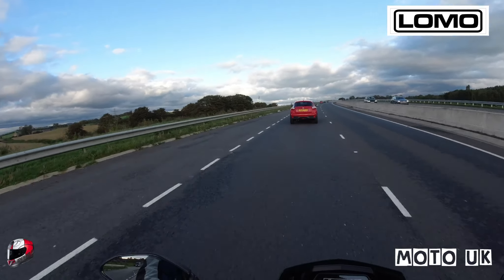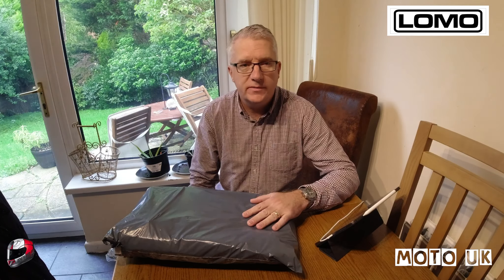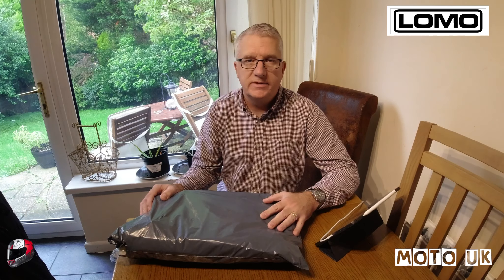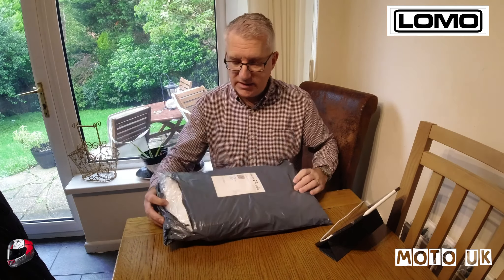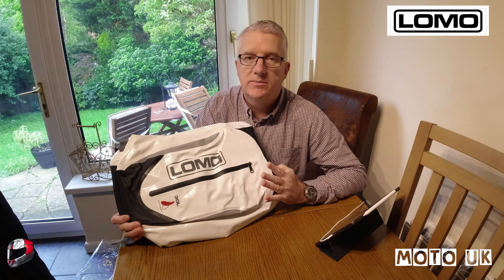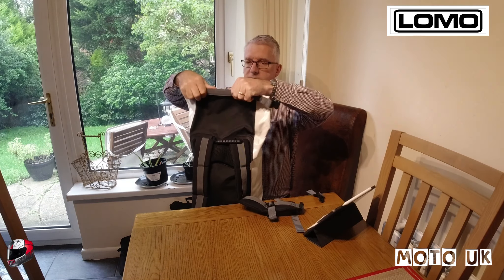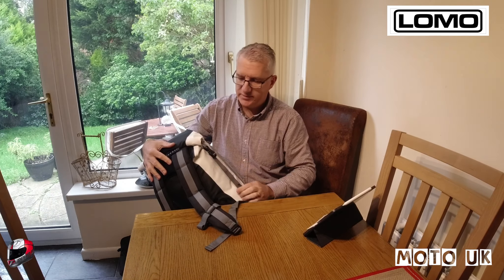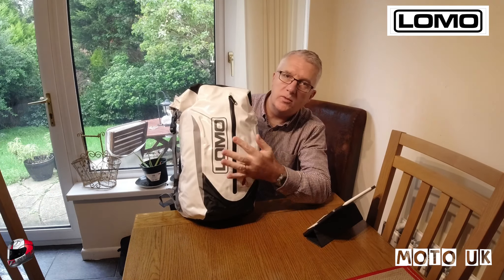Yamaha MT10 | Lomo 30lt Dry Bag Rucksack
A look at the 30lt Dry Bag Rucksack from Lomo, unboxing, ride and review.

Lomo 30lt dry Rucksack

RST Thermotech Heated Gloves

RST Adventure Jacket

RST Adventure Trousers

DJI OSMO Action

DJI OSMO Mic Adapter

DJI OSMO Pocket

HJC RPHA11

DJI Mavic Air Drone

SP Connect MOTO Bundle iPhone XS

SP Connect wireless charging pad

PUIG Touring Screen

Seat Cowl SP standard seat

Givi ST602 Tank Bag

Oxford Boss lock alarm

Knox Handroid Pod gloves